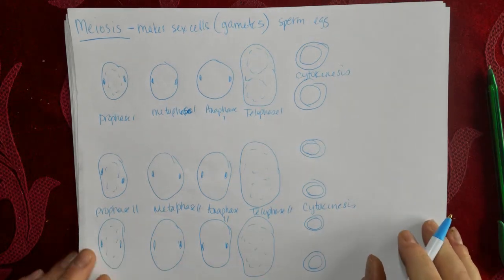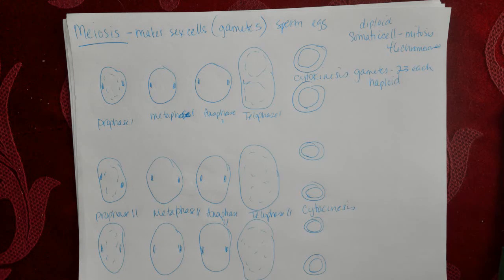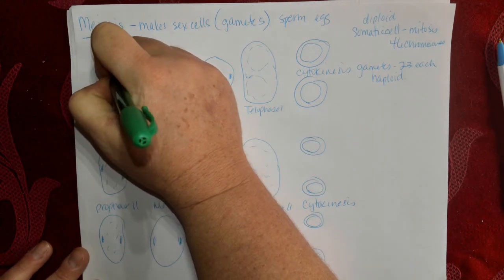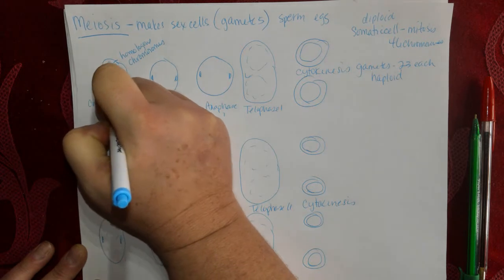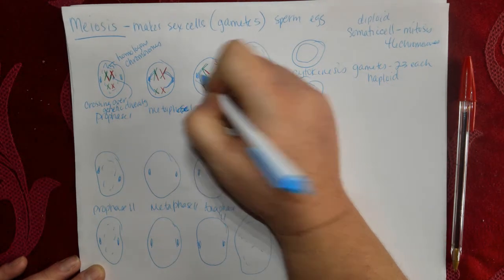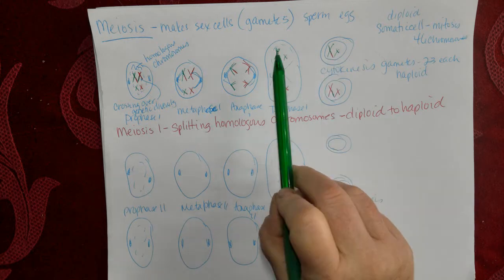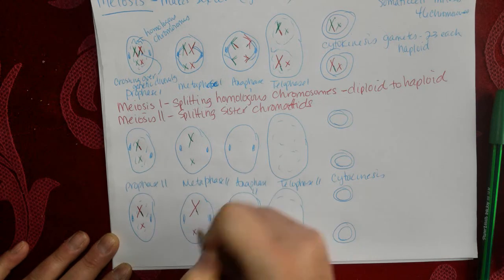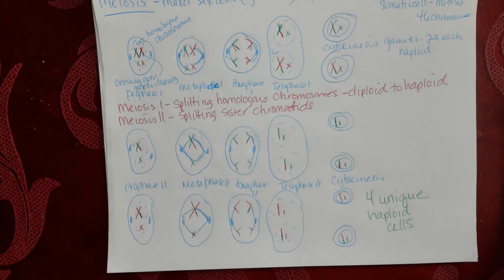Meiosis Notes 2020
Drawing meiosis step by step.